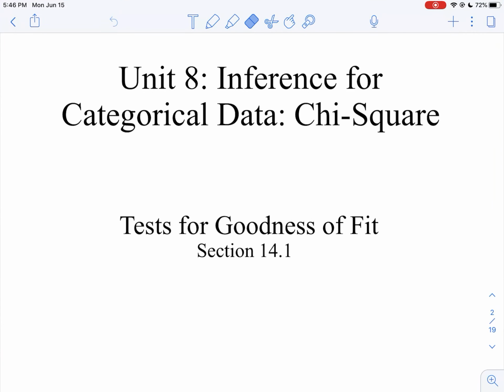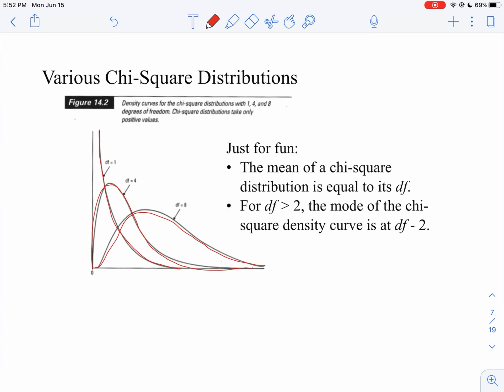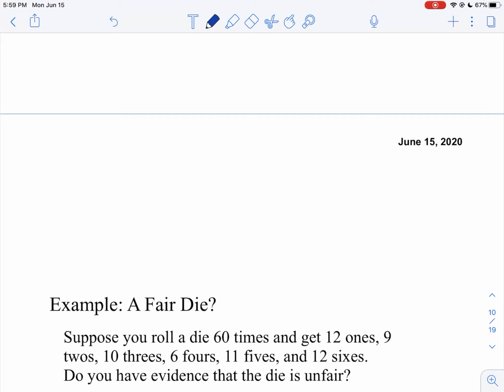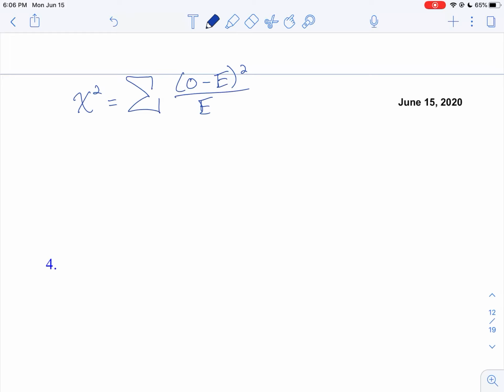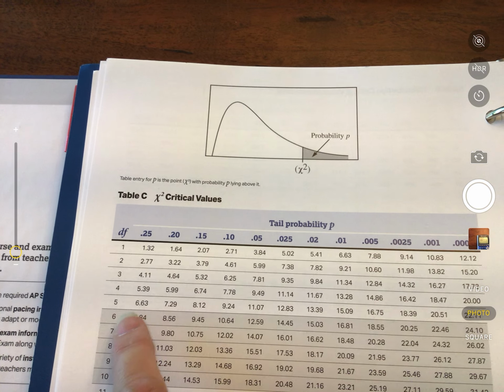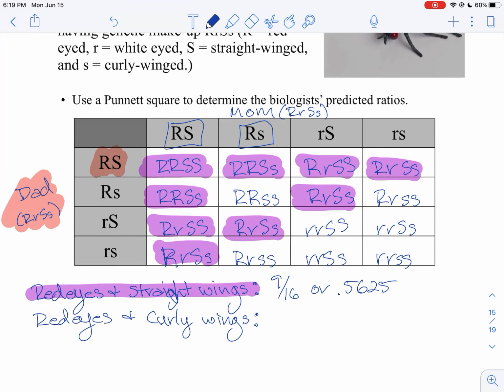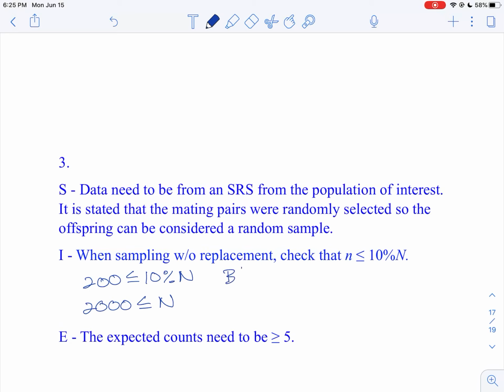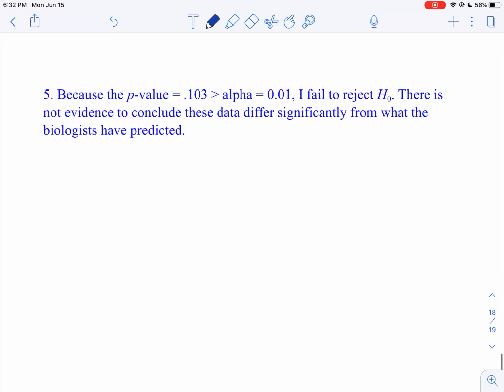Topics 8.2-8.3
AP Stats lesson over Topics 8.2-8.3: Setting up and Carrying Out the Chi-Square Goodness of Fit Test